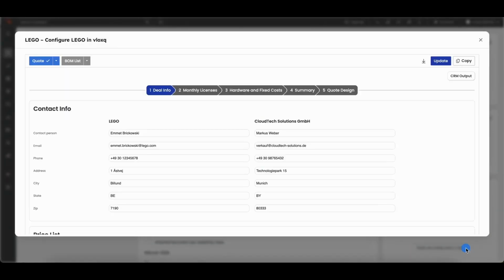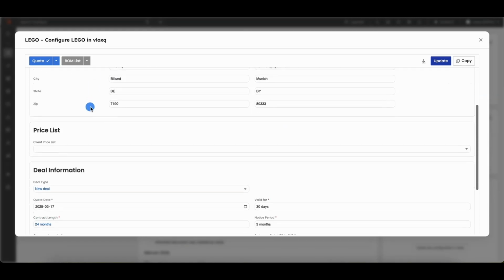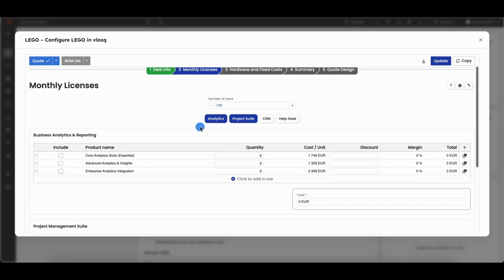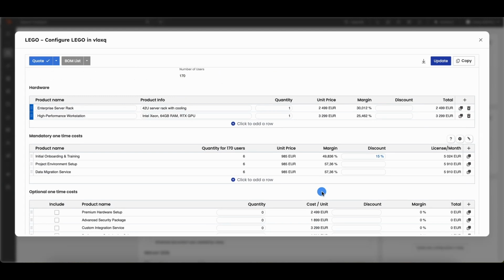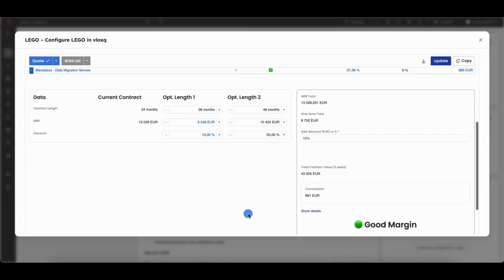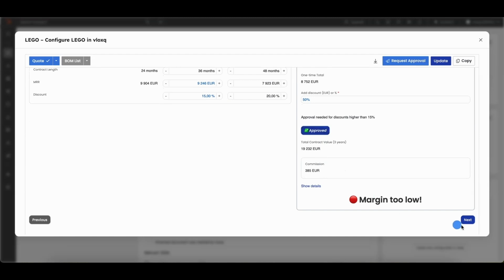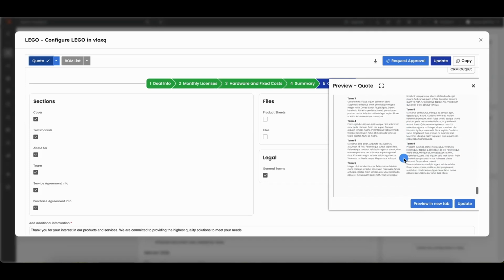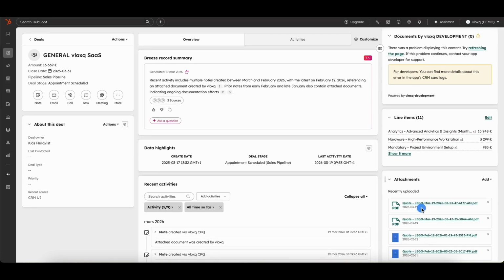HubSpot x vloxq CPQ (SaaS Demo)